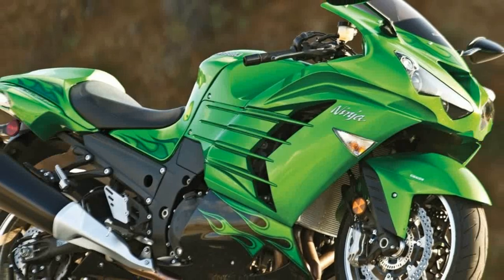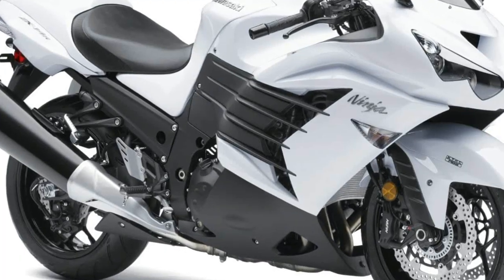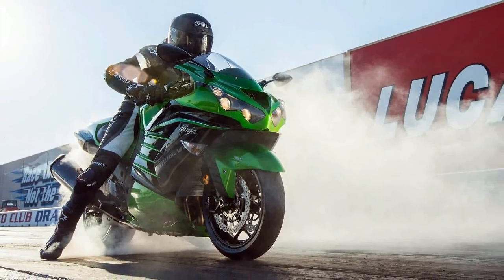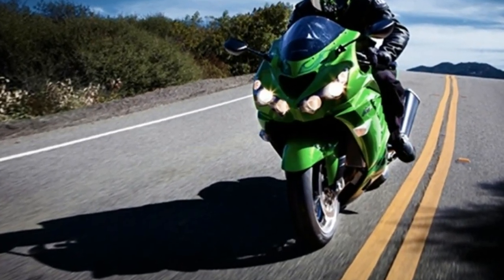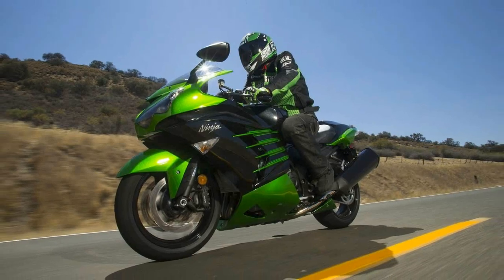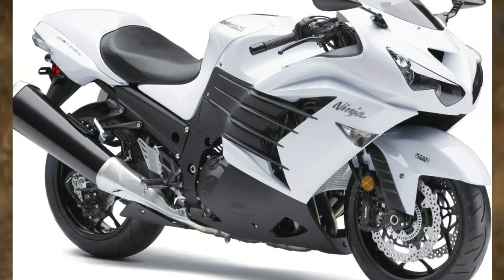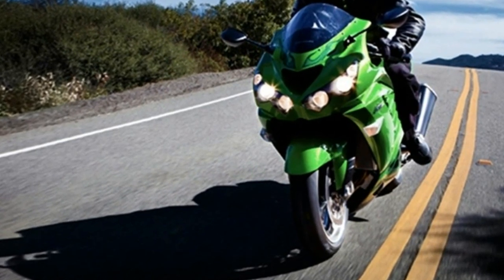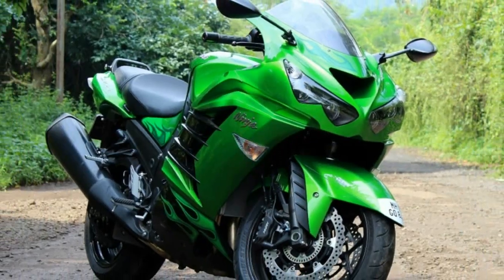Hot News!! 2019 Kawasaki Ninja ZX14R 30th AE Premium Features Edition First Impression HD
Hot News!! 2019 Kawasaki Ninja ZX14R 30th AE Premium Features Edition First Impression  HD-History will show that Cycle World’s first ride on Kawasaki’s ZX-14R happened at a dragstrip. Think back to the H1 and Z1 of the 1970s, Team Green’s first pacesetters, for the pattern this company has developed: big horsepower, industry-leading acceleration, physics-defying speed.
██████ GET DAILY UPDATES! NOW! ██████